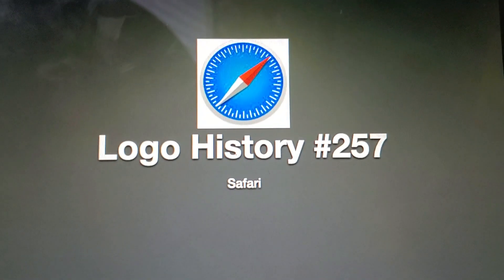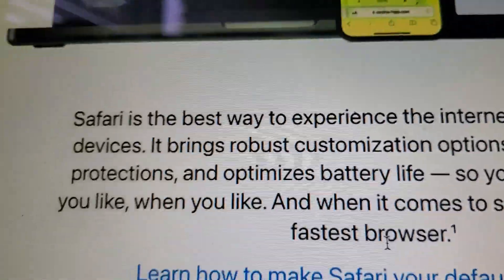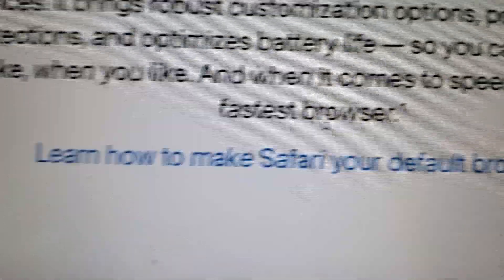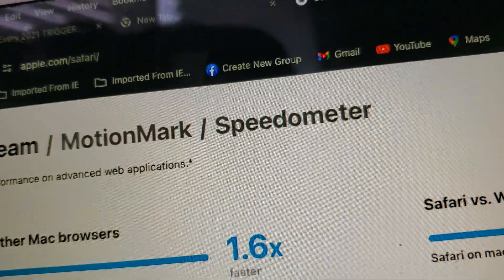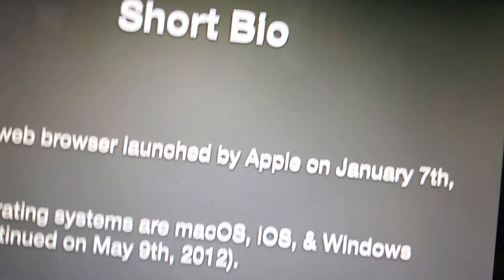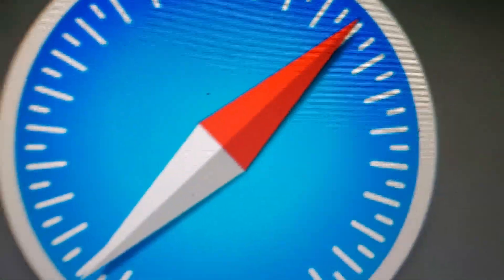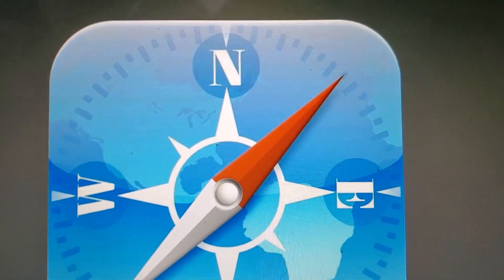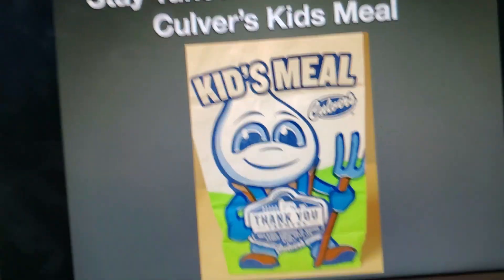Logo History #257: Safari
Safari is a web browser developed by Apple. It is built into Apple's operating systems, including macOS, iOS, iPadOS and visionOS, and uses Apple's open-source browser engine WebKit, which was derived from KHTML.

Safari was introduced in Mac OS X Panther in January 2003. It has been included with the iPhone since its first generation, which came out in 2007. At that time, Safari was the fastest browser on the Mac. Between 2007 and 2012, Apple maintained a Windows version,[6][7] but abandoned it due to low market share. In 2010, Safari 5 introduced a reader mode, extensions, and developer tools. Safari 11, released in 2017, added Intelligent Tracking Prevention, which uses artificial intelligence to block web tracking. Safari 13 added support for Apple Pay, and authentication with FIDO2 security keys. Its interface was redesigned in Safari 15.